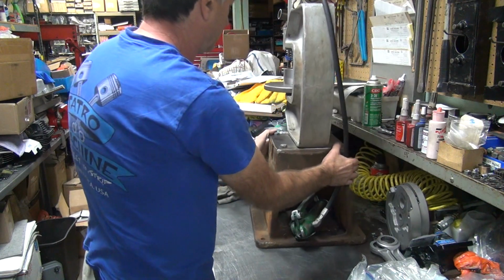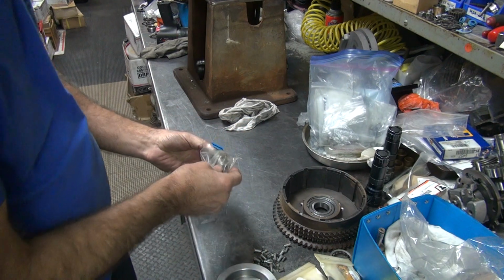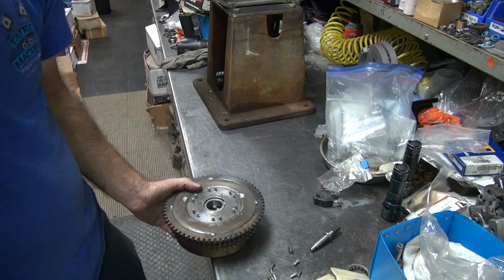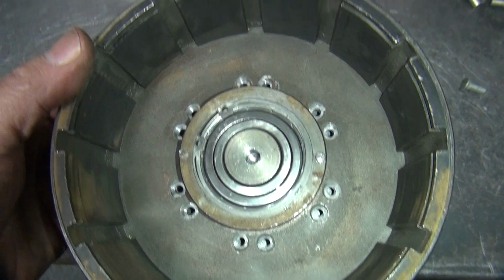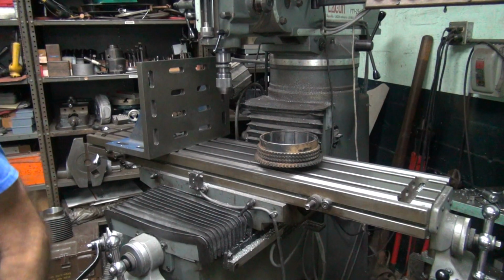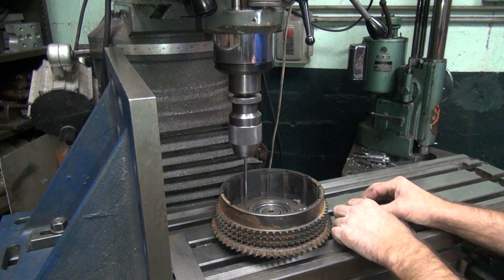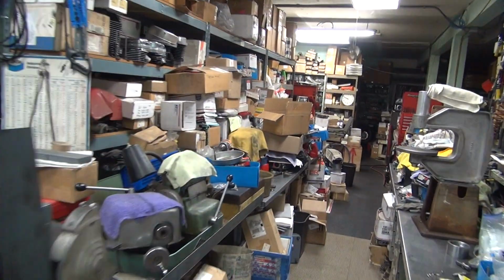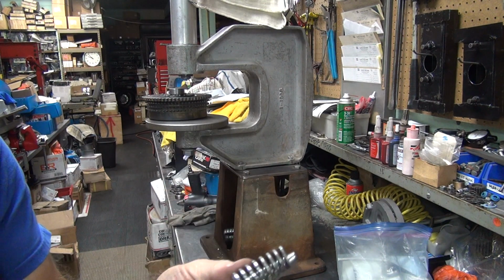#108 1970's sportster kicker ratchet plate riveting gear grinding xl xlch harley tatro machine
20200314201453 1